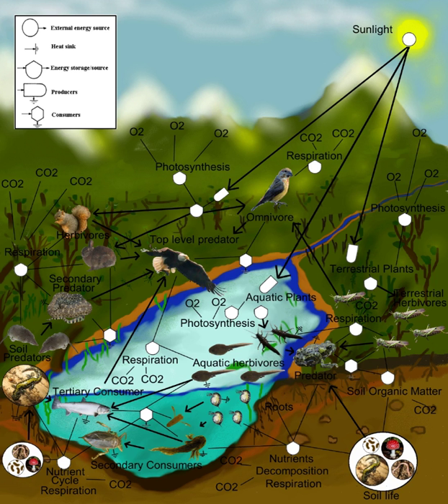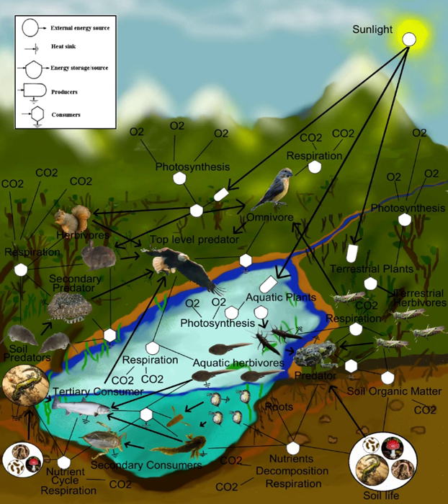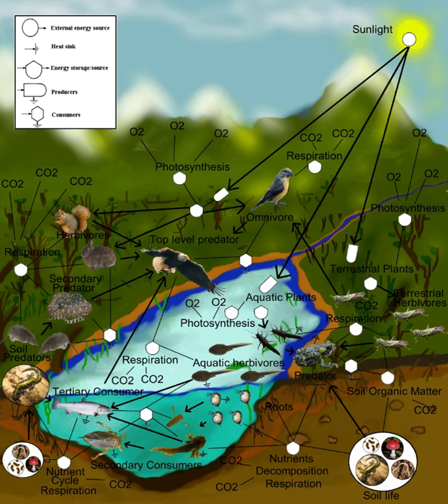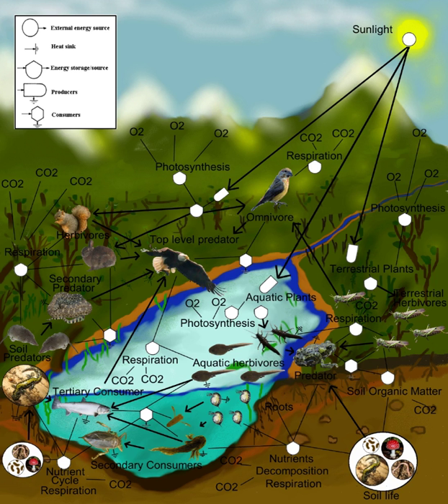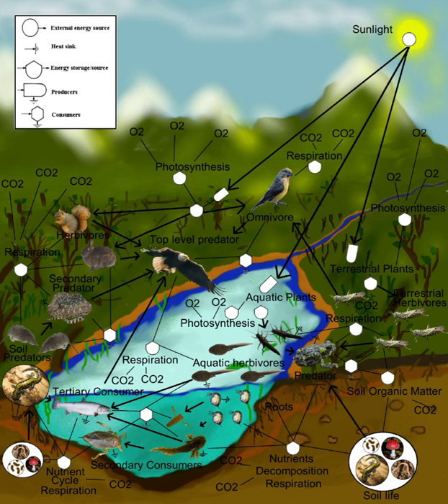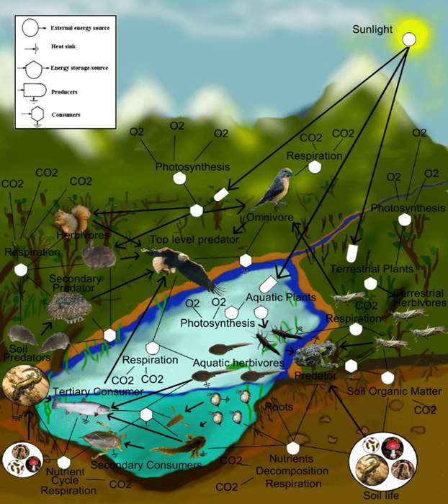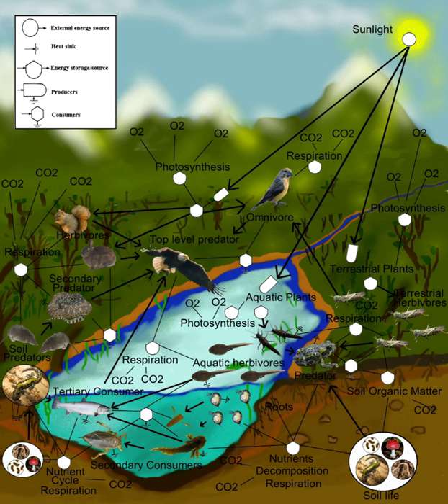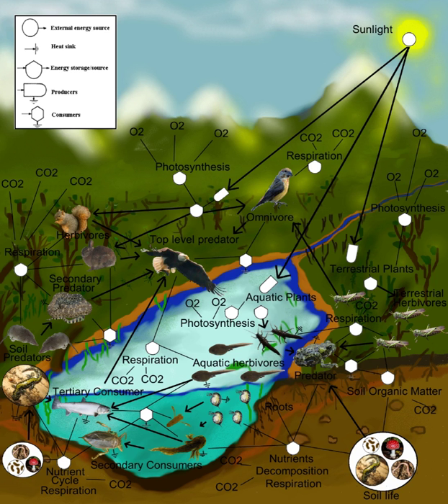Food web | Wikipedia audio article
This is an audio version of the Wikipedia Article:
Food web

00:03:38 1 Taxonomy of a food web
00:05:32 1.1 Trophic levels
00:07:26 1.2 Trophic dynamics
00:10:19 1.3 Energy flow and biomass
00:12:55 1.4 Food chain
00:13:46 1.5 Ecological pyramids
00:14:23 2 Material flux and recycling
00:17:03 3 Kinds of food webs
00:18:32 3.1 Detrital web
00:21:09 4 Quantitative food webs
00:22:21 4.1 Complexity and stability
00:25:07 5 History of food webs
00:29:15 6 See also

- Socrates

SUMMARY
A food web (or food cycle) is a natural interconnection of food chains and a graphical representation (usually an image) of what-eats-what in an ecological community.  Another name for food web is consumer-resource system. Ecologists can broadly lump all life forms into one of two categories called trophic levels: 1) the autotrophs, and 2) the heterotrophs. To maintain their bodies, grow, develop, and to reproduce, autotrophs produce organic matter from inorganic substances, including both minerals and gases such as carbon dioxide. These chemical reactions require energy, which mainly comes from the Sun and largely by photosynthesis, although a very small amount comes from hydrothermal vents and hot springs.  A gradient exists between trophic levels running from complete autotrophs that obtain their sole source of carbon from the atmosphere, to mixotrophs (such as carnivorous plants) that are autotrophic organisms that partially obtain organic matter from sources other than the atmosphere, and complete heterotrophs that must feed to obtain organic matter. The linkages in a food web illustrate the feeding pathways, such as where heterotrophs obtain organic matter by feeding on autotrophs and other heterotrophs. The food web is a simplified illustration of the various methods of feeding that links an ecosystem into a unified system of exchange. There are different kinds of feeding relations that can be roughly divided into herbivory, carnivory, scavenging and parasitism. Some of the organic matter eaten by heterotrophs, such as sugars, provides energy. Autotrophs and heterotrophs come in all sizes, from microscopic to many tonnes - from cyanobacteria to giant redwoods, and from viruses and bdellovibrio to blue whales.
Charles Elton pioneered the concept of food cycles, food chains, and food size in his classical 1927 book "Animal Ecology"; Elton's 'food cycle' was replaced by 'food web' in a subsequent ecological text. Elton organized species into functional groups, which was the basis for Raymond Lindeman's classic and landmark paper in 1942 on trophic dynamics. Lindeman emphasized the important role of decomposer organisms in a trophic system of classification. The notion of a food web has a historical foothold in the writings of Charles Darwin and his terminology, including an "entangled bank", "web of life", "web of complex relations", and in reference to the decomposition actions of earthworms he talked about "the continued movement of the particles of earth". Even earlier, in 1768 John Bruckner described nature as "one continued web of life".
Food webs are limited representations of real ecosystems as they necessarily aggregate many species into trophic species, which are functional groups of species that have the same predators and prey in a food web. Ecologists use these simplifications in quantitative (or mathematical) models of trophic or consumer-resource systems dynamics. Using these models they can measure and test for generalized patterns in the structure of real food web networks. Ecologists have identified non-random properties in the topographic structure of food webs. Published examples that are used in meta analysis are of variable quality with omissions. However, the number of empirical studies on community webs is on the rise and the mathematical treatment of food webs using network theory had identified patterns that are common to all. Scaling laws, for example, predict a relationship between the topology of food web predator-prey linkages and lev ...